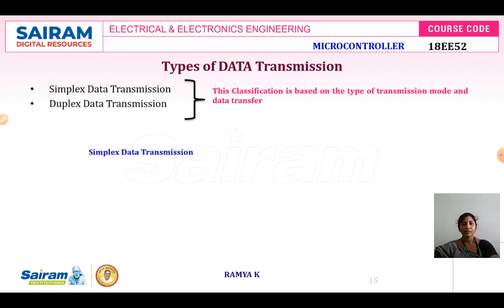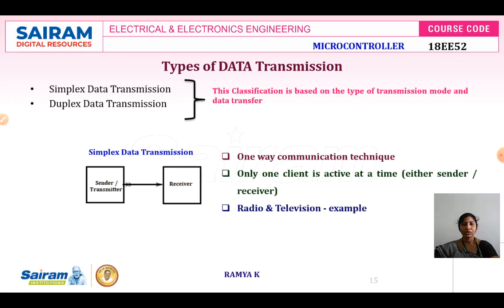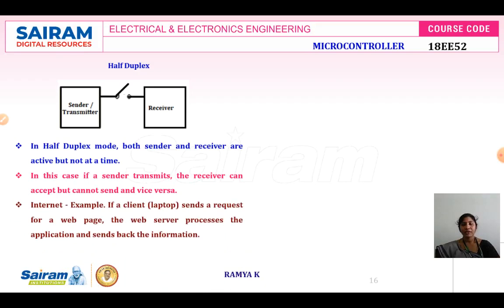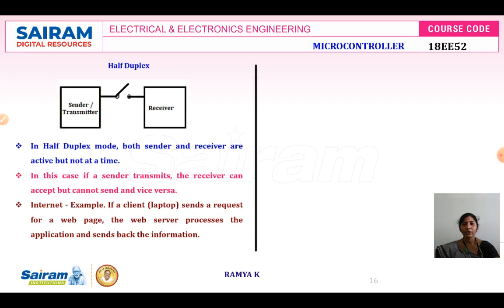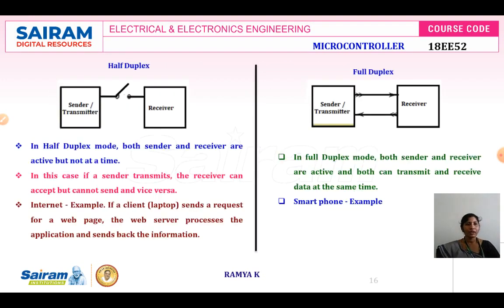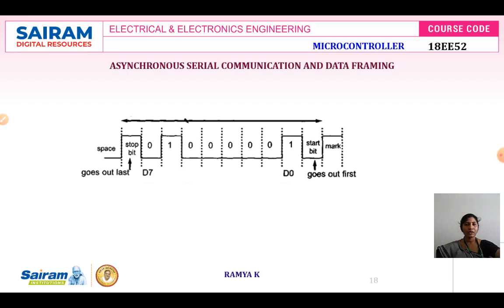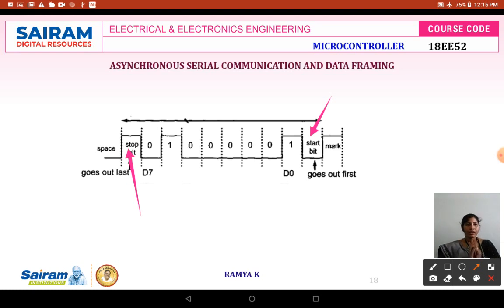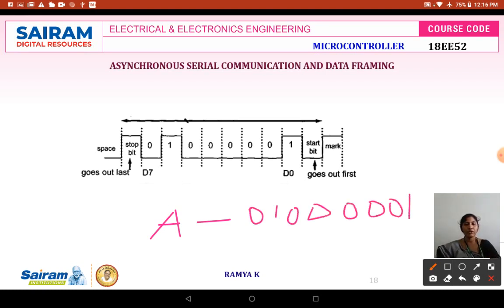Lecture Video3 18EE52 Module 4 Types of Data Transmission Simplex & Duplex Data Transmission Ramya K